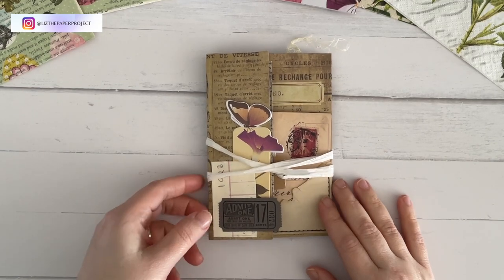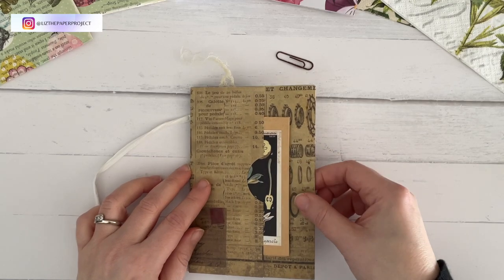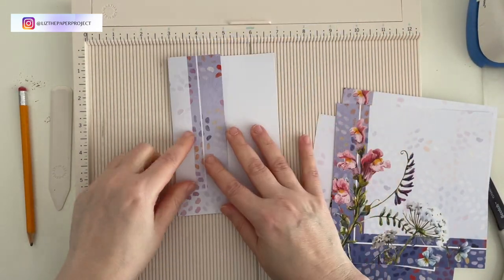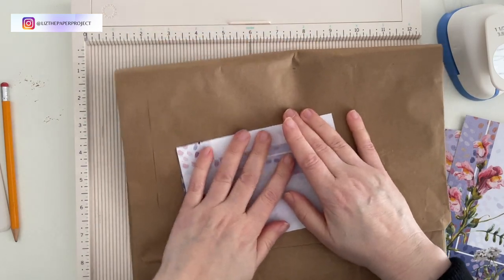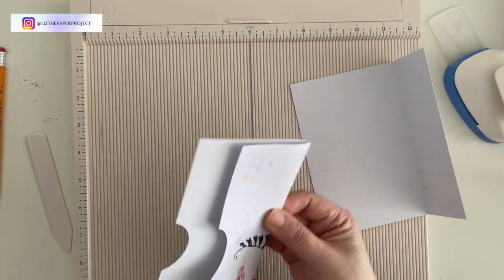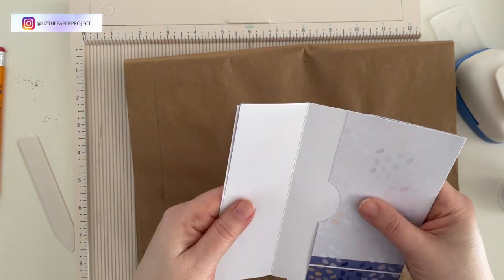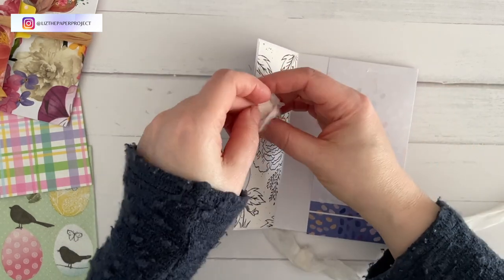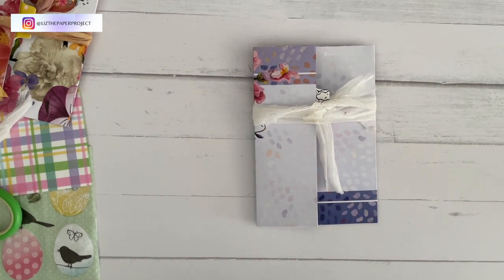CRAFT WITH ME - ONE PAGE WONDER - ALBUM / FOLIO - SNAIL MAIL IDEAS - USING ONE 12" PAPER - TUTORIAL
A new One Page Wonder Tutorial - I will show you a super fun easy way to make this multi pocket folder / album / ephemera holder, made with one 12" paper. Make one with me.

Thanks to @CoriDahmen for the inspiration!!